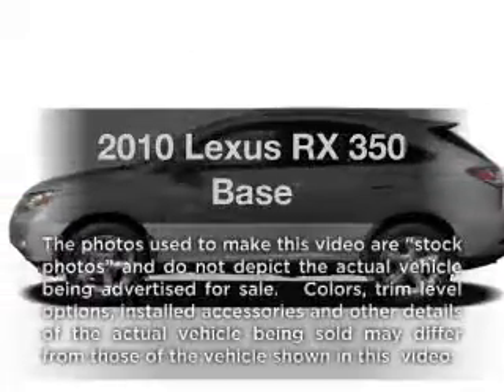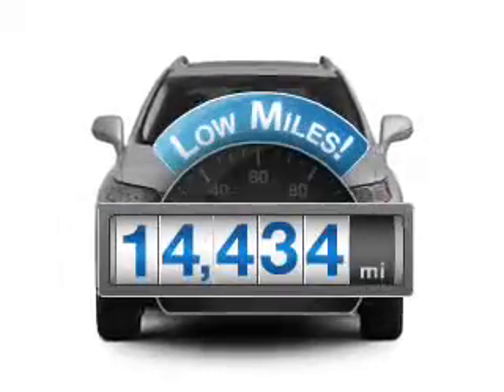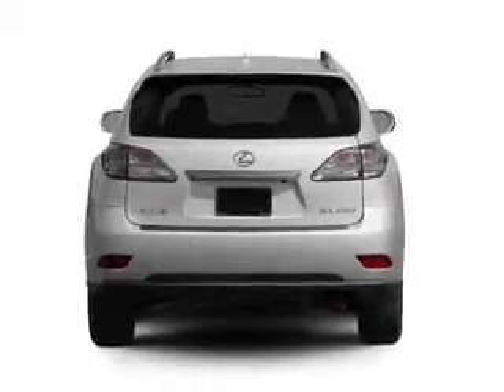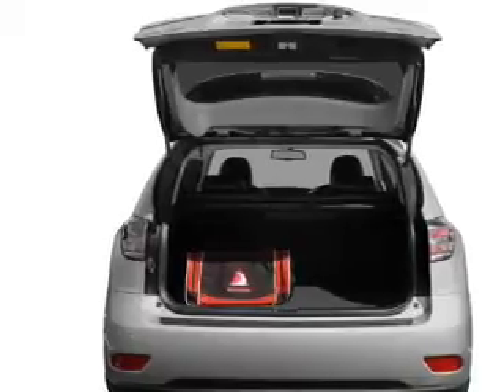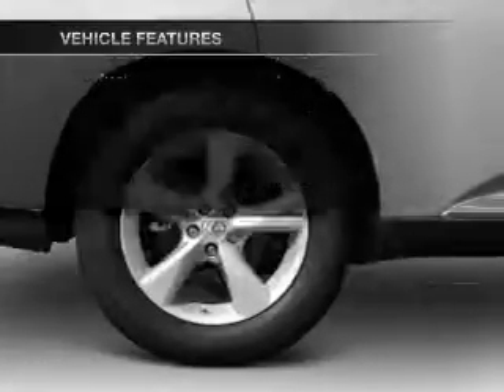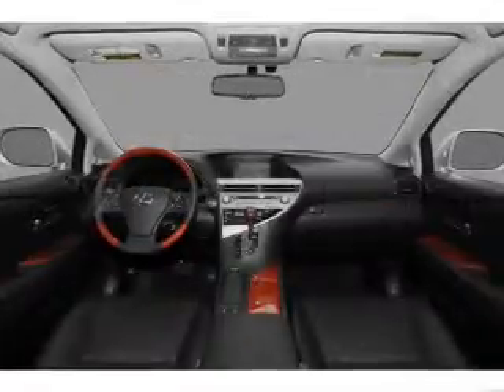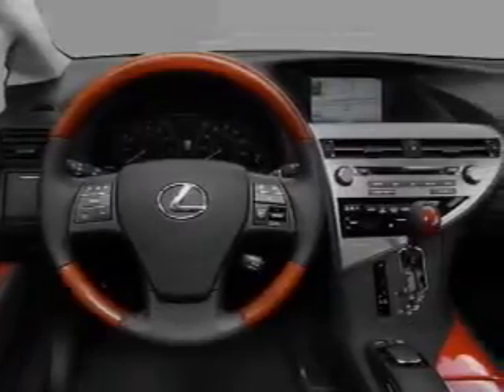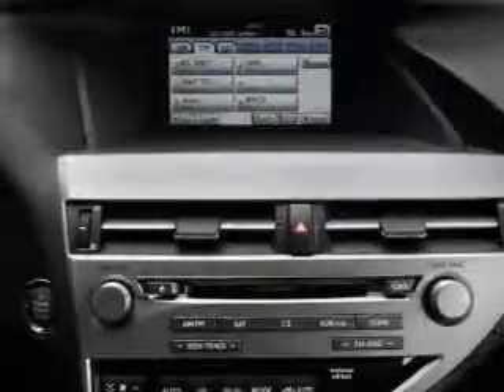2010 Lexus RX 350 - Annapolis MD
Year: 2010
Make: Lexus
Model: RX 350
Trim: Base
Engine: 3.5 liter 6 cylinder 24 valve
Transmission: 6-Speed Automatic
Color: Red
Mileage: 14434
Address:
121 Ferguson Rd.